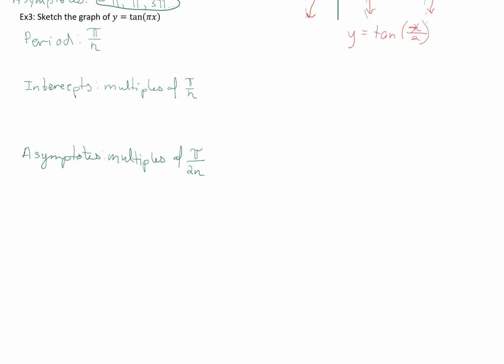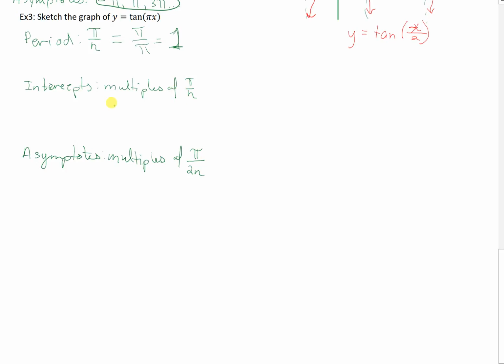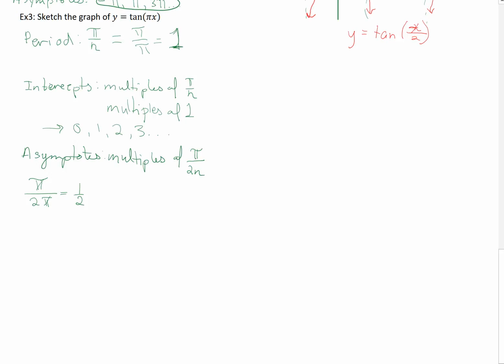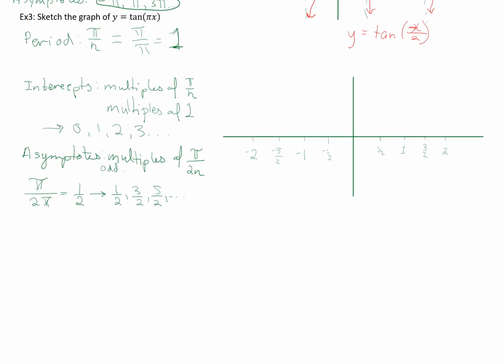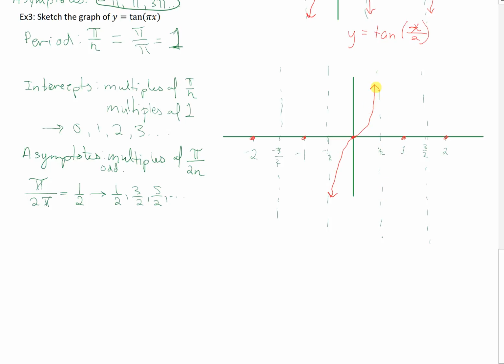Sketching y=tan(pi x)